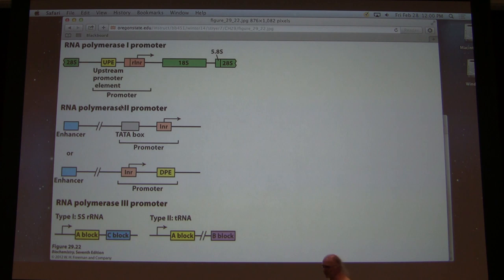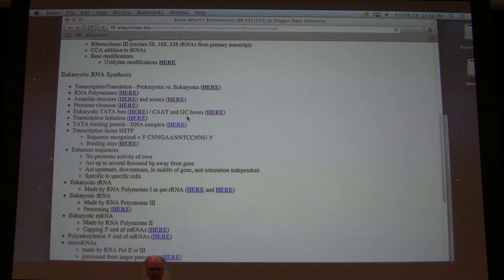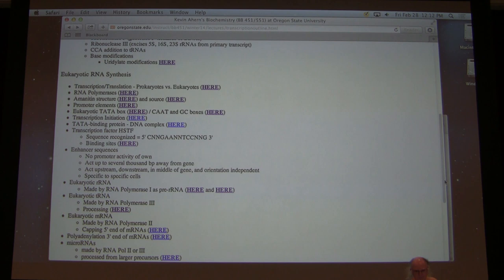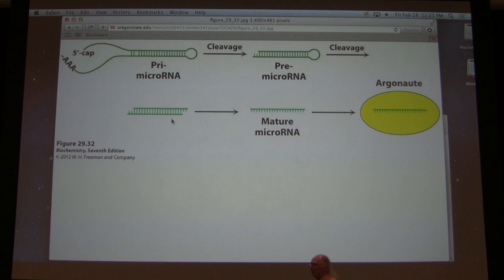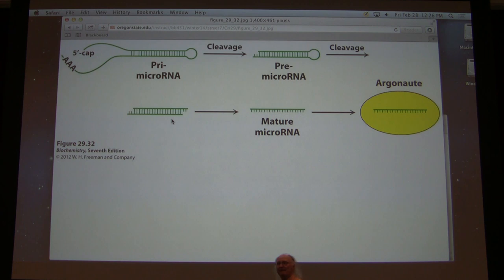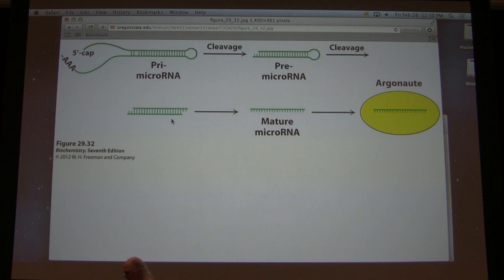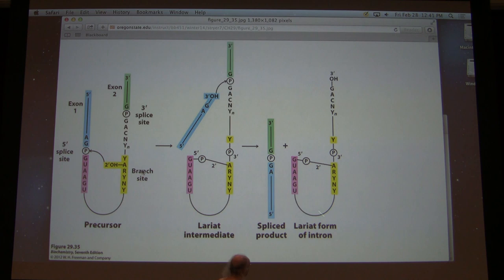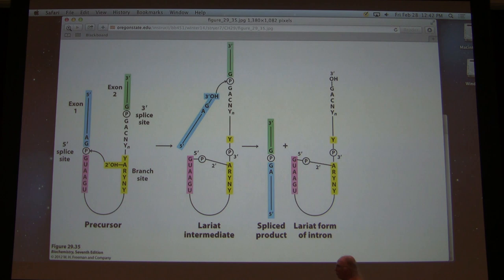46. Kevin Ahern's Biochemistry - Transcription III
2. My lectures with The Great Courses
3.  My Lecturio videos for medical students
5.
7. Check out all of my free workshops
8.
9. My courses can be taken for credit (wherever you live) via OSU's ecampus.
10.

Transcription III

1. The TATA box is not found in front of all eukaryotic genes, but is essential for strong transcription.

2. The promoters for each RNA polymerase are different in structure.

3. Enhancer sequence elements are DNA sequences that about bound by enhancer (transcription factor) proteins. Enhancer proteins act in this way to enhance transcription of genes located up to many thousands of base pairs upstream (ahead of), downstream (down from ) or even in the middle of genes.

4. RNA Polymerase II in eukaryotes differs from RNA polymerase in E. coli in not binding to the DNA directly, but rather, it must bind to another protein that binds to the promoter first.

5. In eukaryotes, rRNA is made by the action of RNA Polymerase I. It is made as a precursor and then processed, not unlike what occurs in prokaryotes.

6. tRNAs in eukaryotes are made by action of RNA Polymerase III. Processing of them includes removal of a 5' leader sequence and part of a 3' tail, as well as addition of a CCA sequence at the new 3' end. The amino acid gets attached to the 3' end of the tRNA.

7. Micro RNAs affect the amount of gene expression - note that the term 'gene expression' refers ultimately to the amount of functional protein made from a particular gene. Micro RNAs and silencing RNAs are made as double stranded RNAs that get processed ultimately to produce a single stranded RNA that is complementary to a target sequence in a given mRNA. When it binds to that sequence, it may result in either degradation of the mRNA or in inhibiting translation of the mRNA.

8. RNA editing occurs when a base in an mRNA is altered. An example is the apoB100/apoB48 system in our bodies. apoB100 codes for a 100 kilodalton protein. An enzyme can recognize a CAA codon inside of the mRNA and deaminate the C to make it a U. That makes UAA, which is a stop codon and which stops translation, making a 48 kilodalton protein instead. Thus, the same mRNA can make two different proteins.

9. Transcription factors are proteins that bind to specific sequences in DNA and affect transcription of the genes near them. Specifically, they bind to sequence elements.

10. Eukaryotic mRNAs are significantly modified. At the 5' end, a cap is added in the form of a modified GTP that is attached in a 5' to 5' linkage to the first base of the transcript. This linkage is important for recognition, performs a role in translation, and protects agains exonuclease degradation.

11. At the 3' end of eukaryotic mRNAs, a long sequence of A's is added. This too plays a role in translation and also provides a "buffer" against exonuclease degradation. The longer the sequence of poly-A, the longer a transcript tends to exist.

12. Splicing is another modification that happens to eukaryotic mRNAs. Splicing also occurs to tRNAs and rRNAs in eukaryotes.

13. Splicing involves removal of internal sequences from RNA followed by joining of ends. The removed sequences are called introns. The segments that make it into the final RNA are called exons.

14. The only sequences common to all spliced RNAs are a GU sequence at the 5' end of the intron and an AG at the 3' end of the intron. A third sequence - an A residue surrounded by pyrimidines also is common.

15. Protein/RNA complexes called snRNPs mediate the splicing process in higher eukaryotes. snRNPs contain small nuclear RNAs (snRNAs) and proteins.

16. In splicing, the hydroxyl of the A residue attacks the phosphate of the phosphodiester bond at the 5' end of the intron, creating a 5'-2' bond (part of the lariat structure). Attack by the released 3' end of the exon on the 3' end of the intron joins the two exon ends and releases the intron as a lariat.

17. In splicing, the U1 snRNA forms base pairing with the 5' end of the intron sequence.

18. In splicing, the U2 snRNA froms base pairs with the pyrimidine-rich region in the intron and with the snRNA of U6. Pairing with the intron forces outwards the 'A' residue that attacks the phosphate, as noted in class.